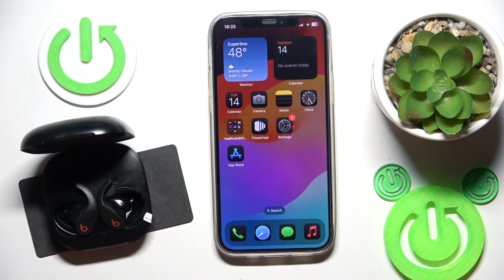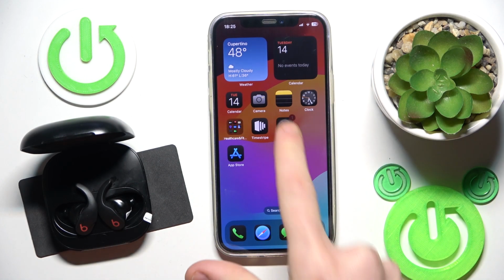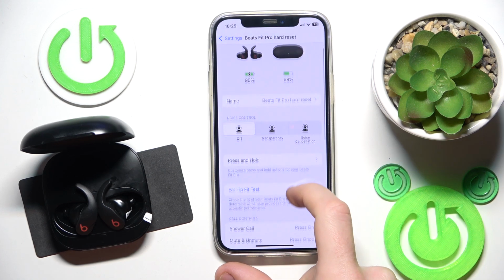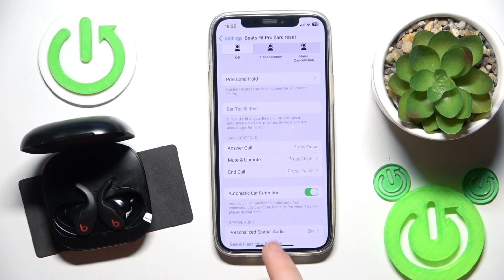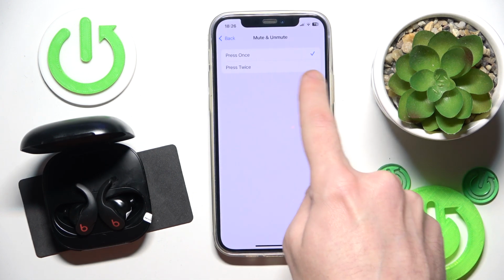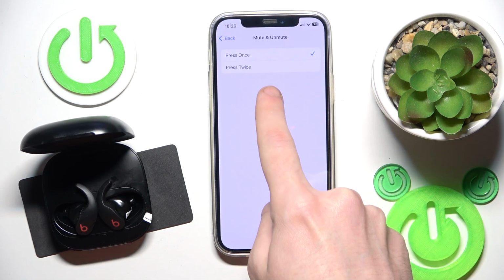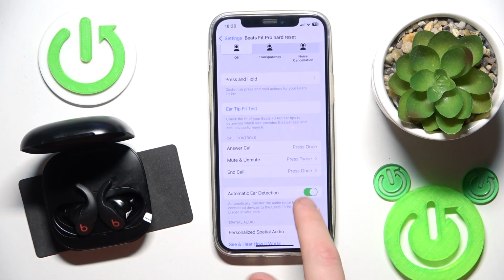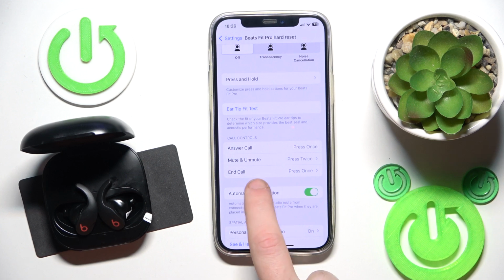Beats Fit Pro - How to Enable ANC with One Earbud on iOS? | Adaptive Noise Control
Hi there! Did you know that you can enable Active Noise Cancellation (ANC) even with just one Beats Fit Pro earbud in your ear? This feature is perfect for maintaining focus while keeping one ear free to hear your surroundings. Understanding how to use ANC with one earbud enhances your listening flexibility.

How to enable ANC with one Beats Fit Pro earbud on iOS?
Where can I find the ANC settings in the iOS menu?
Why would I want to use ANC with only one earbud?